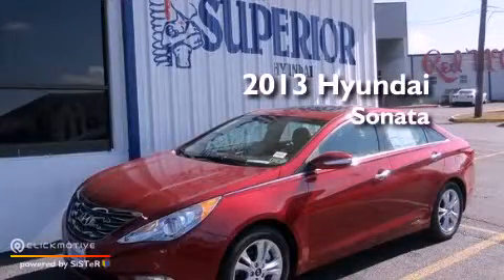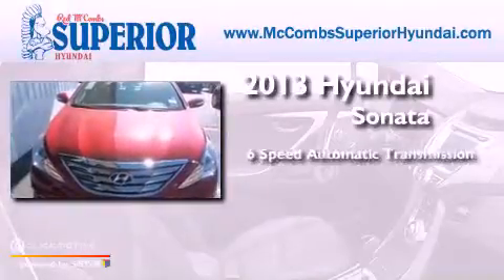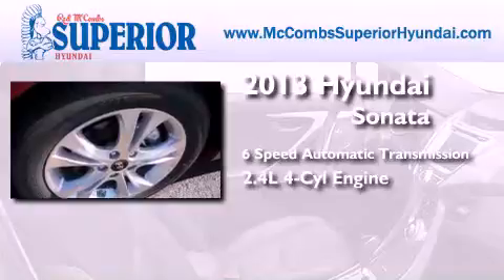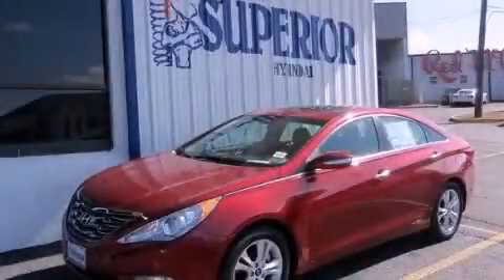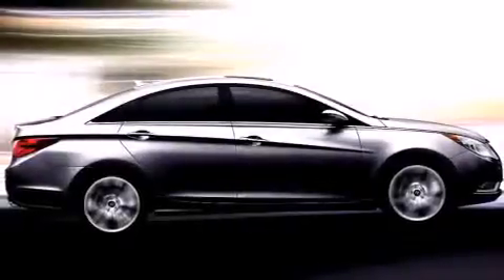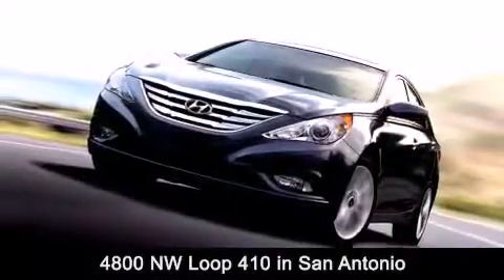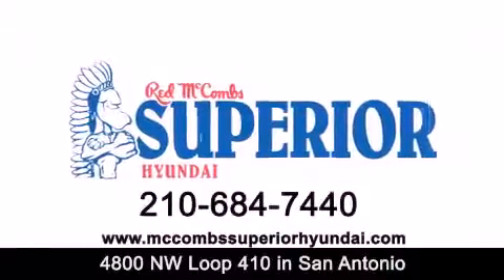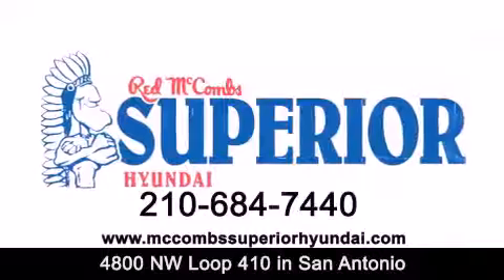2013 Hyundai Sonata San Antonio TX 78229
Year : 2013
 Make : Hyundai
 Model : Sonata
 Engine : Gas I4 2.4L/144
 Trans . : Automatic
 Exterior : SPARKLING RUBY

 Interior : CAMEL CLOTH SEATS
 Stock : 361086